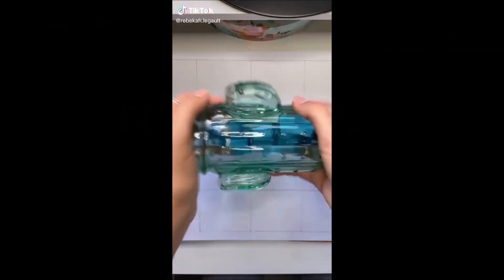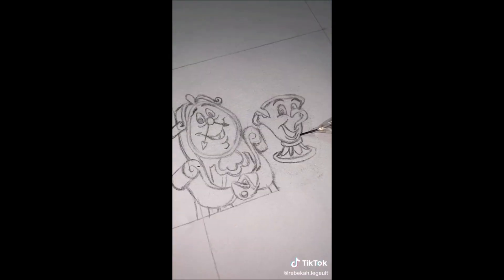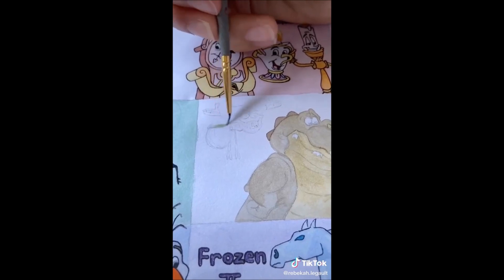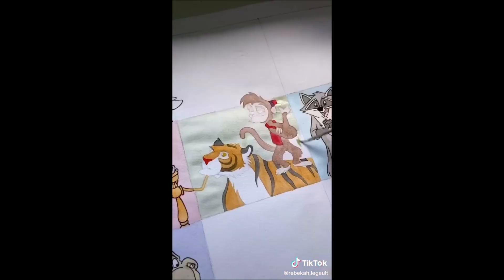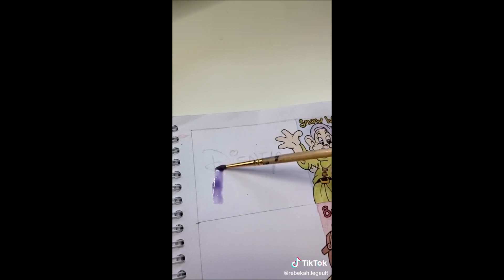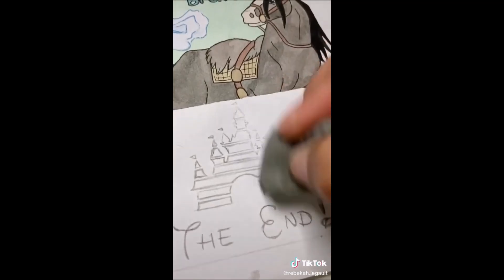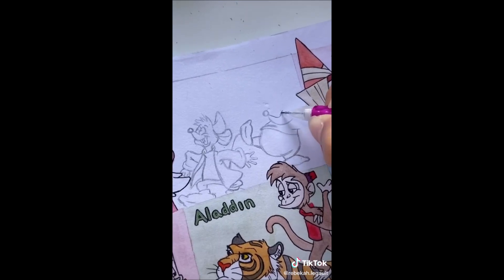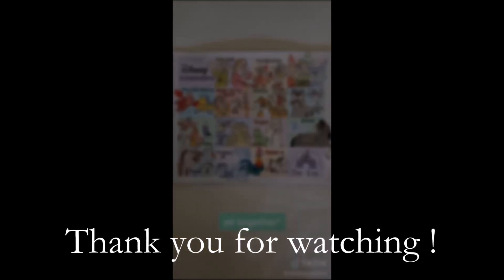04 TikTok Compilation Four - Disney Sidekicks !